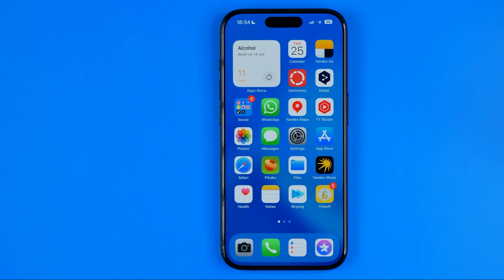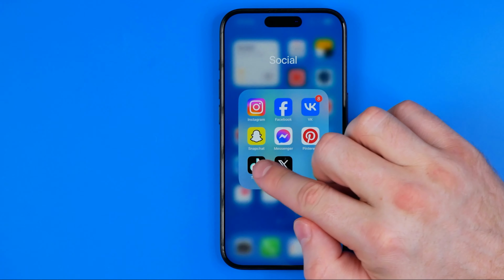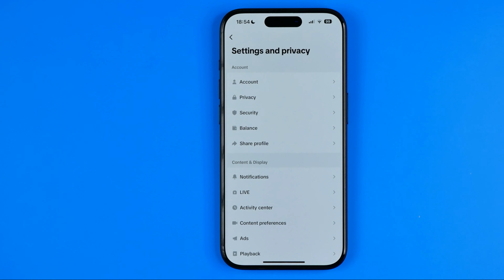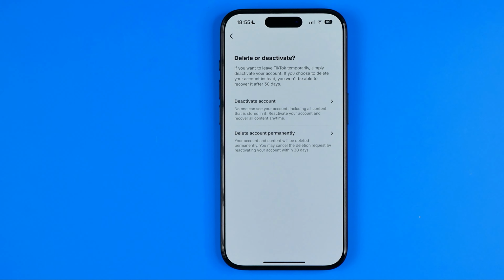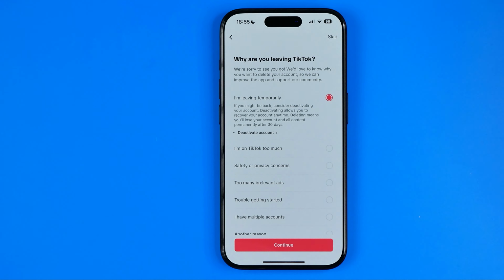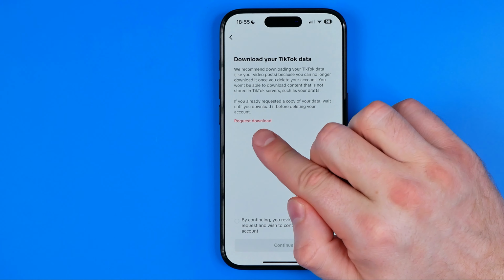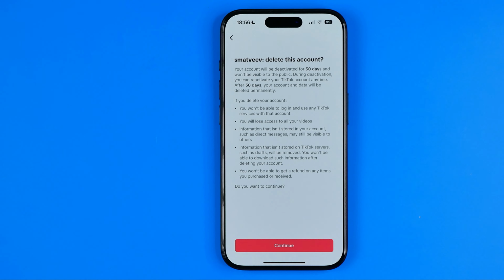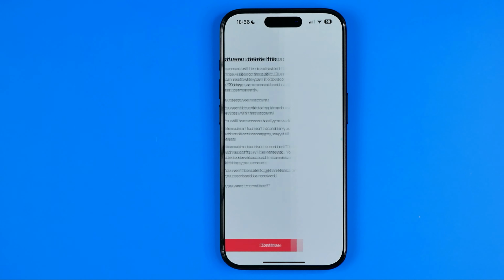How to Delete Your Tiktok Account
If you are looking for a video about how to delete your tiktok account, here it is! In this video I will show you how to delete tiktok account. Be sure to watch the video to the very end. You will learn how to delete tiktok account permanently. That's easy and simple to do from your phone.